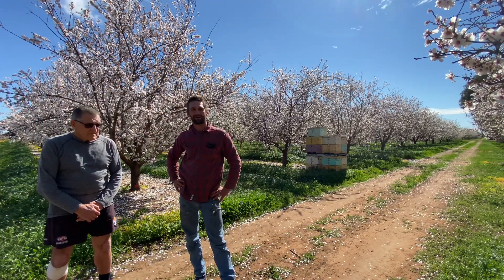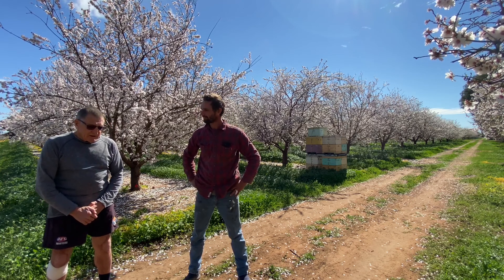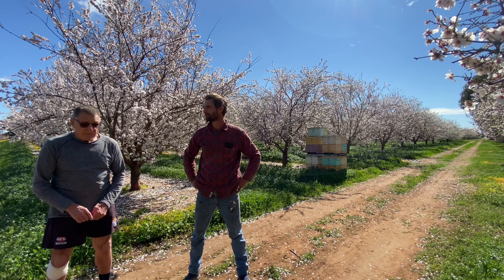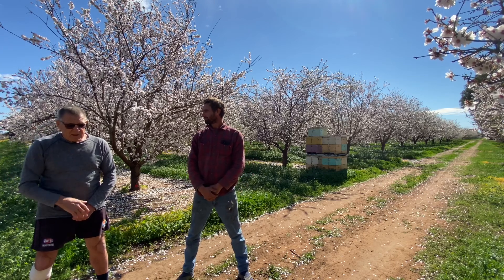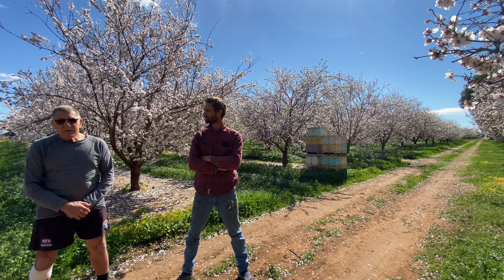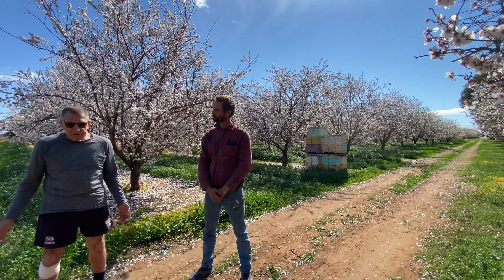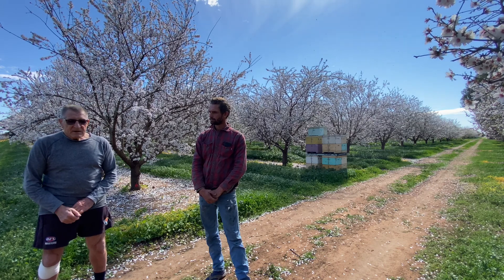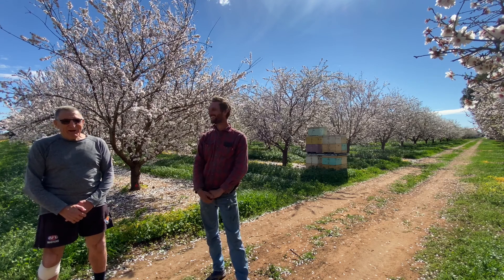Bloom time at Begarra Almonds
James Zunic and long-time apiarist and bee mentor, Rob Johnstone, discuss all things bees on our recent visit to the Zunic family orchard (Begarra Almonds) in Renmark North, SA.
At this time of the year the almond orchards are buzzing with activity, during the almond bloom.
James, Amy and the Zunic family are learning more about the world of bees under the guidance of Rob Johnstone as Begarra almonds evolves.
Thanks to the Zunic family and Rob.